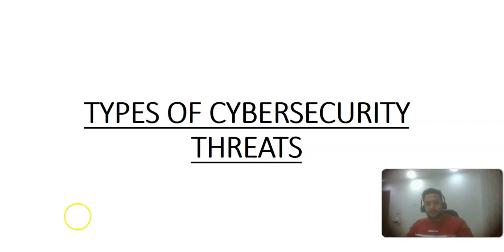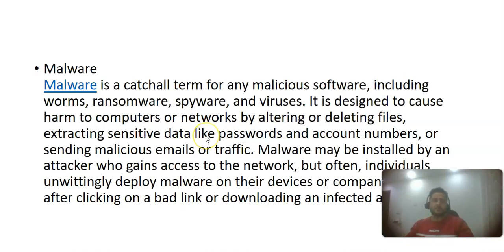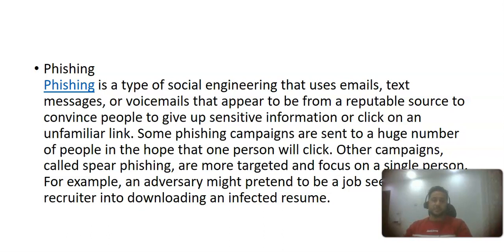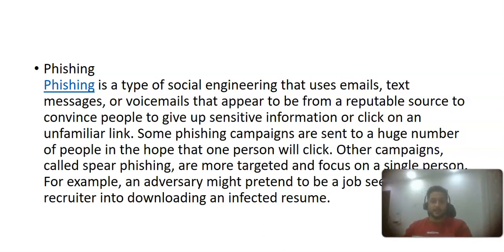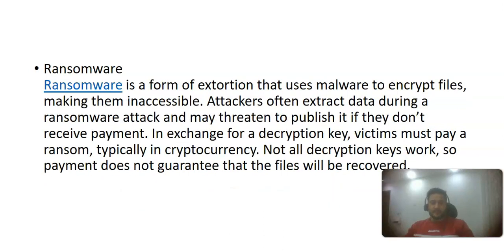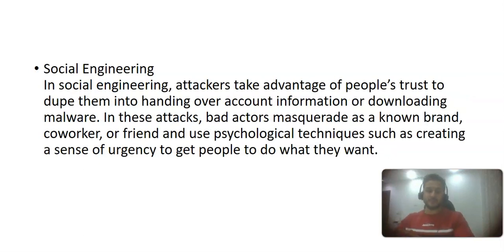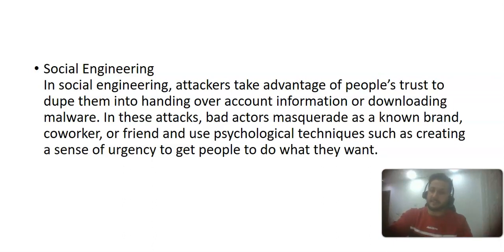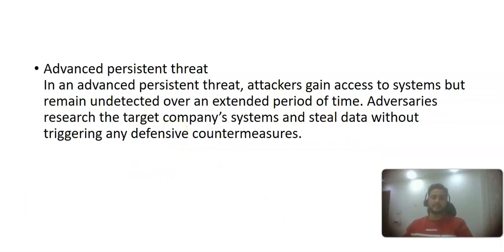TYPES OF CYBERSECURITY THREATS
microsoft defender for cloud tutorial
purview information protection
how to be successful in cyber security
microsoft defender alerts
defender for servers
protection of information assets
methods to search required information
effectively
sources and types of information
how to protect yourself from cyber
attacks
cybersecurity skills
cloud security recommendations